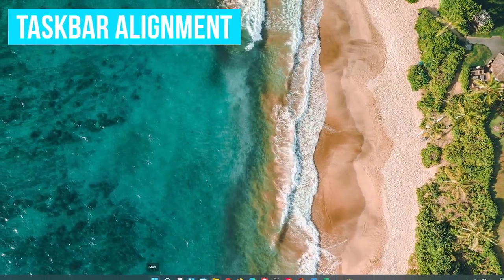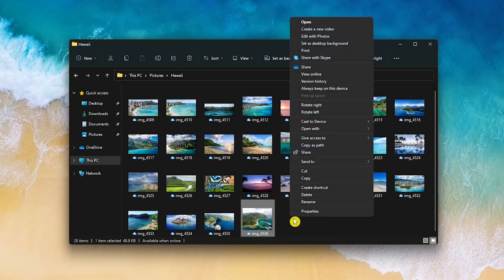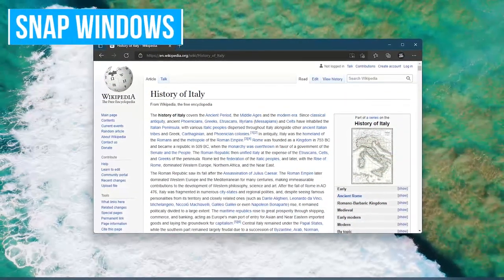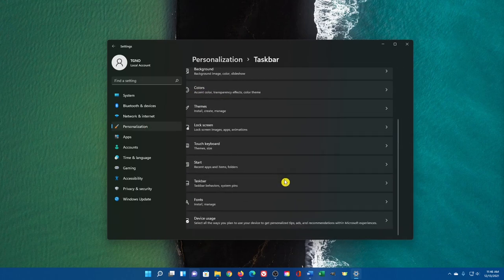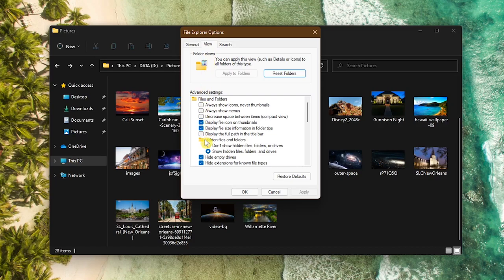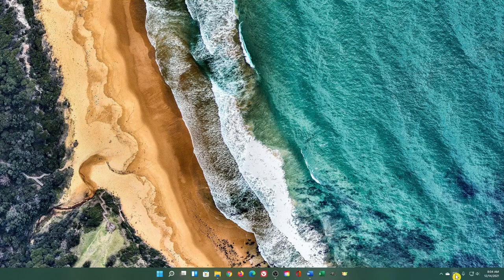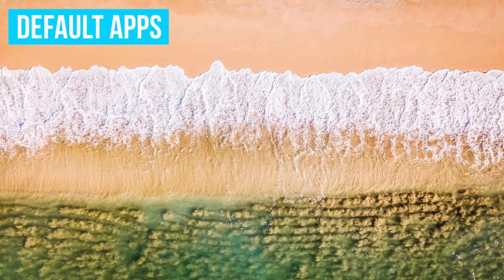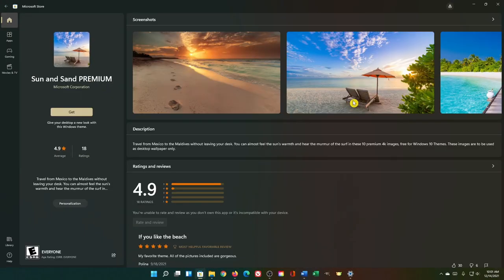Windows 11 Tips & Tricks You Should Be Using!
Windows 11, Microsoft’s newest operating system is packed full of enhancements and features that are quite useful. So, in this video to help you get the most of using Windows 11, I’ll show you tips, tricks, and features you’ll want to use to improve your overall experience using the operating system.

0:00 Intro
0:21 Change Taskbar Alignment
1:10 Activate Title Bar Window Shake
1:56 Show Additional Right Click Options
2:18 Show Folders on Start
3:08 Pin/Unpin Apps to Start
3:54 Snap Windows to Layout
4:23 Open Secret Start Menu
4:46 Customize Quick Settings
5:26 Hide Widgets and Chat Icons on Taskbar
6:07 Open Volume Mixer
6:27 Use Focus Assist
7:20 Show File Extensions
8:00 Customize Your Widgets
9:01 Change Touch Keyboard Theme
9:55 Turn Off Notifications
10:28 Enable Dark Mode & Night Light
11:19 Change Default Apps
12:12 Remove Unwanted Ads
12:37 Change Your Theme